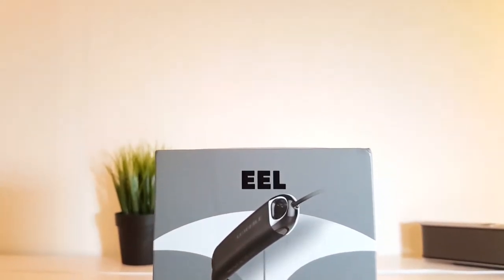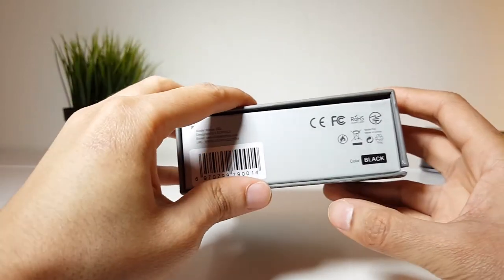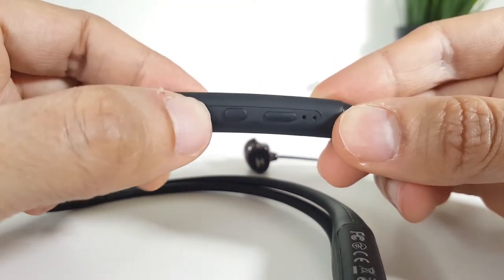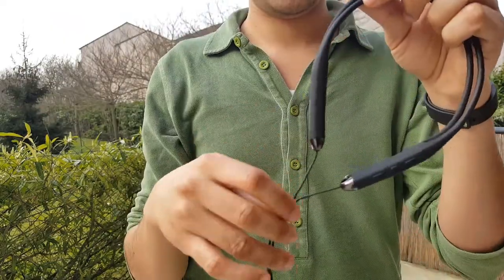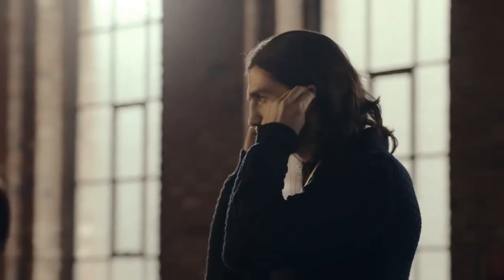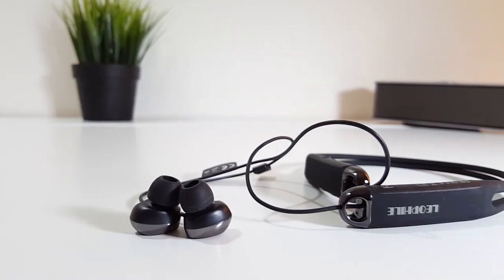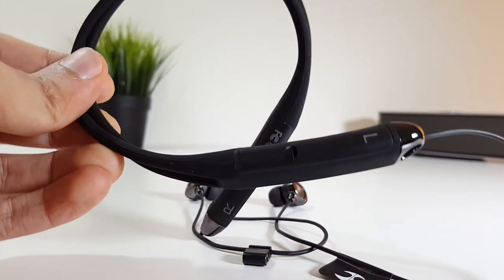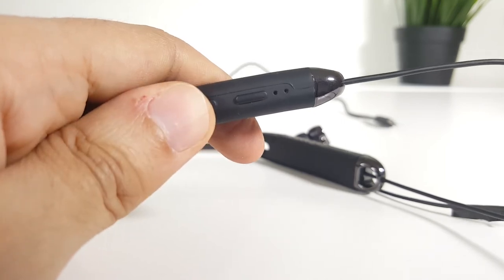Leophile EEL Review - Best Budget Wireless Neckband Headphones?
►Leophile EEL Wireless Neckband Headphones
USA and International Price
UK Price